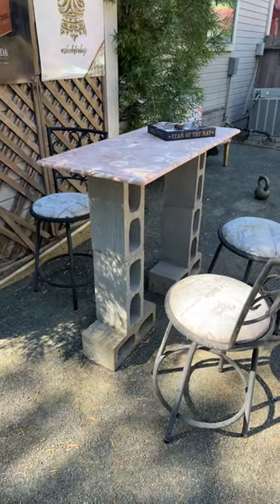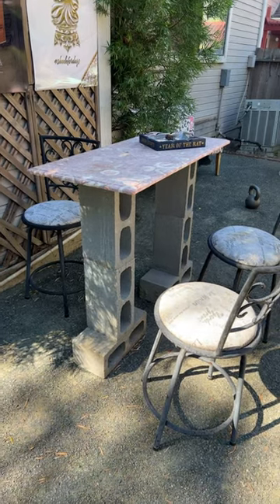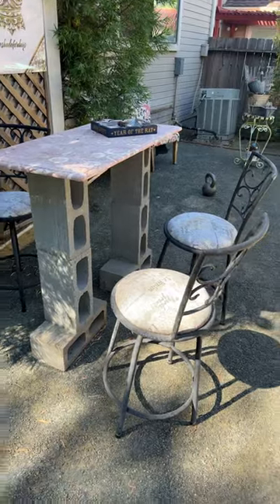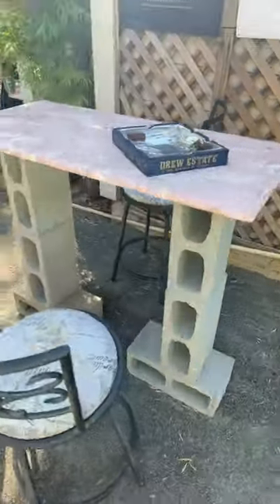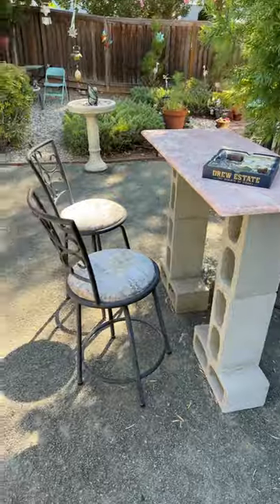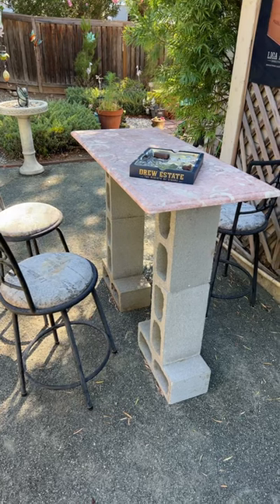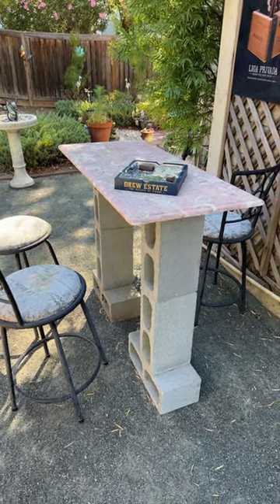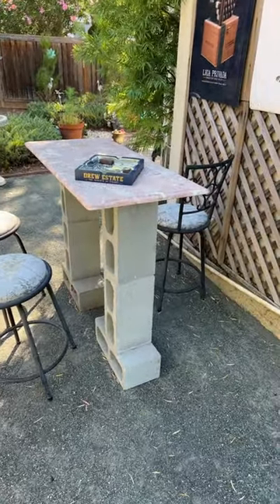I Built A Cigar Bar For Free!